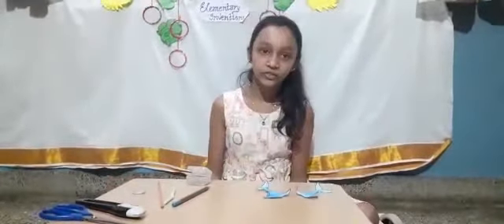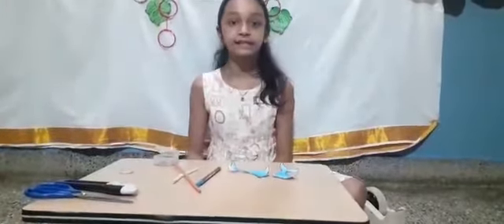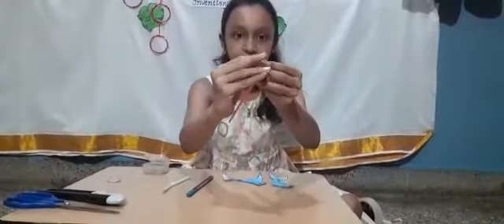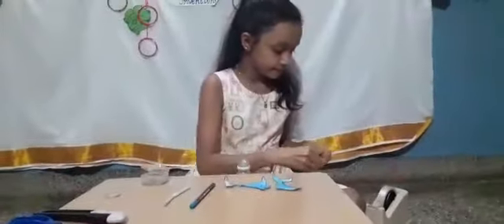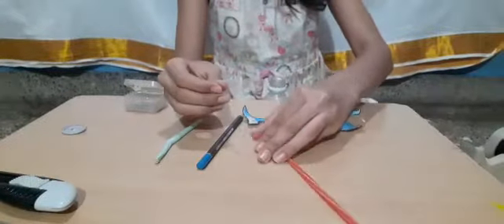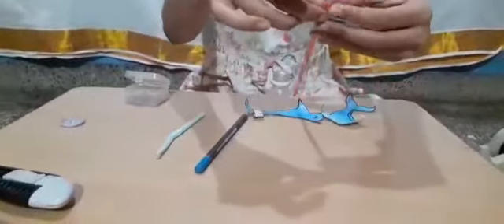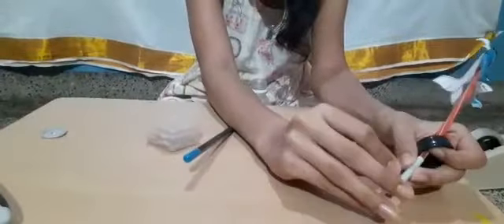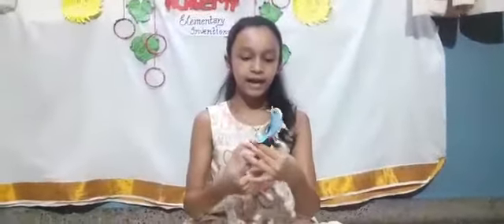Dancing Dolphin l Science experiment l RK Academy, Elementary Inventions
Video from Rajitha Kaushik